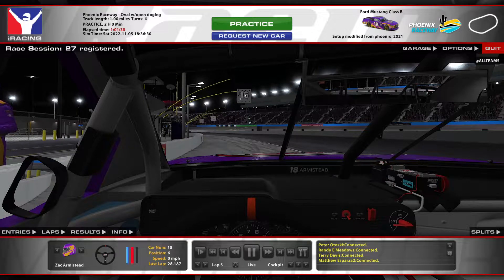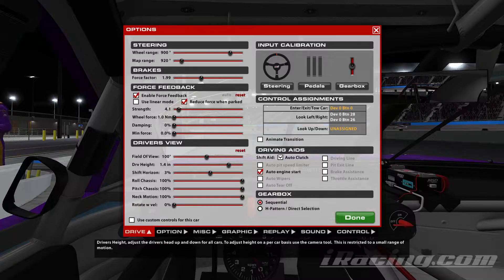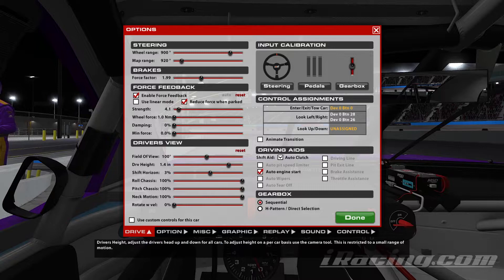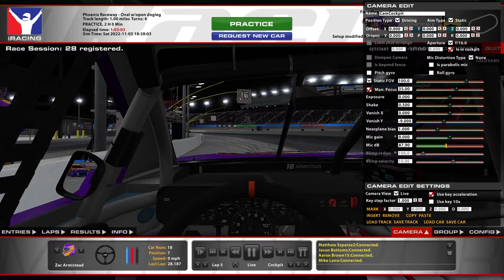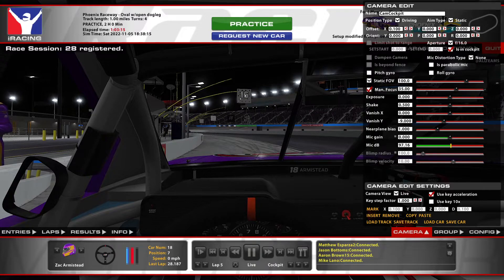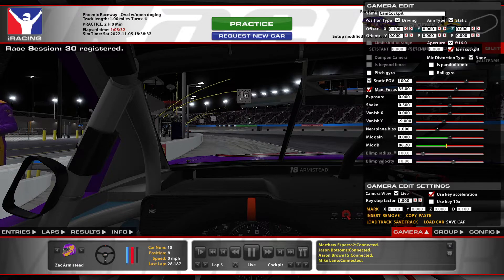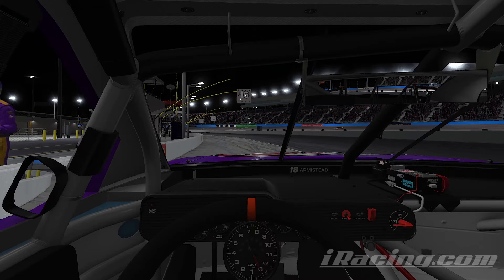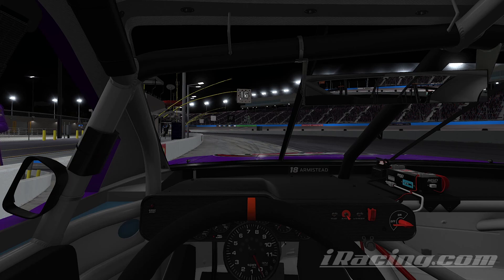iRacing: How to set an FOV for Single Monitor Players